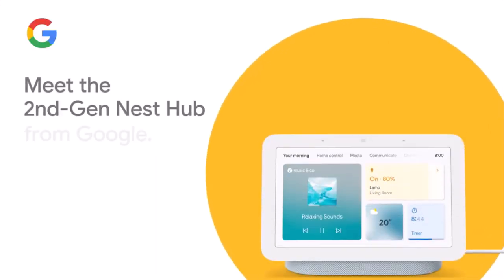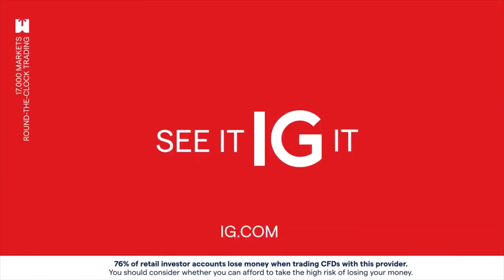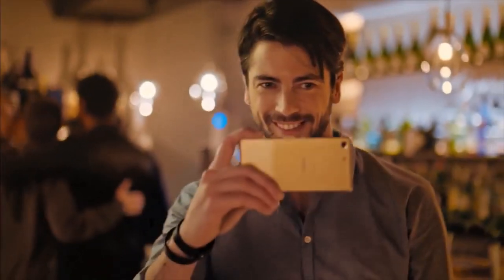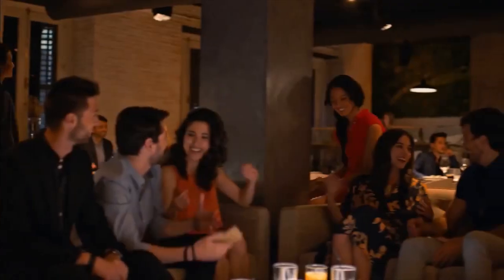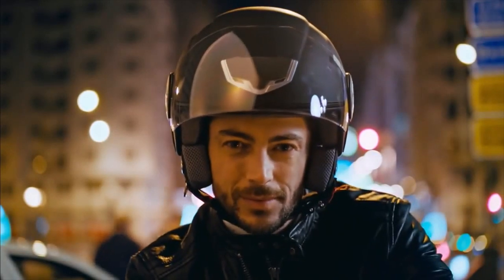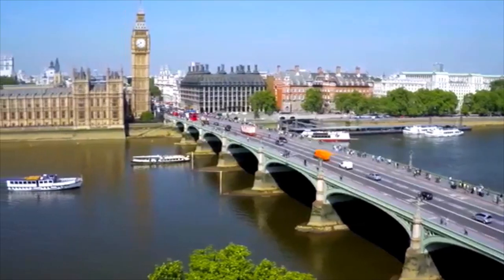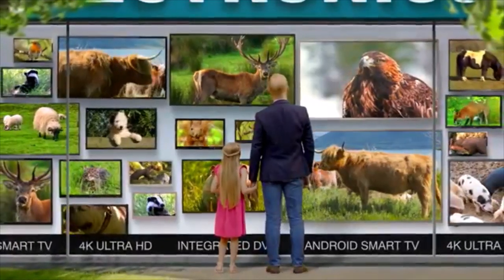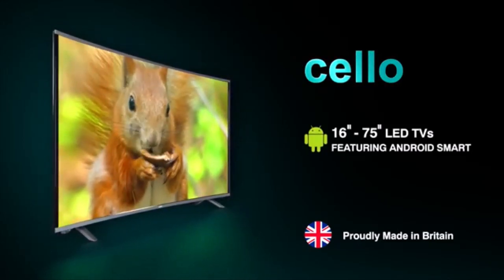Steve Reed British Male Voiceover Artist | Showcase 2021